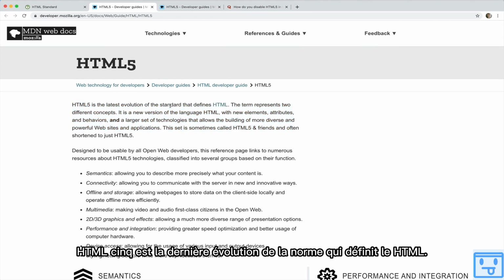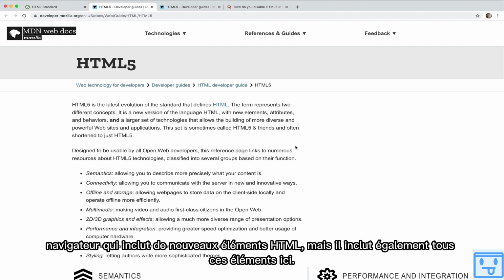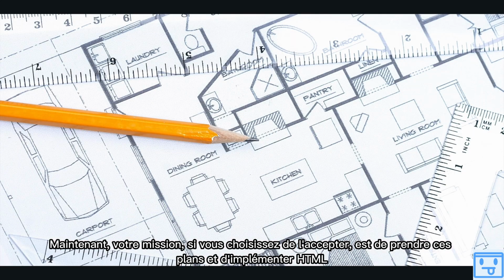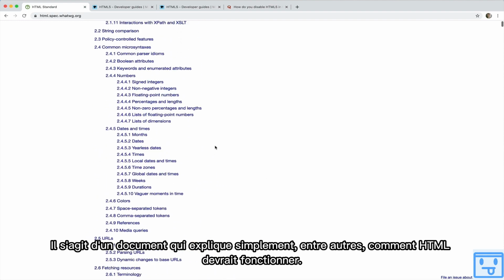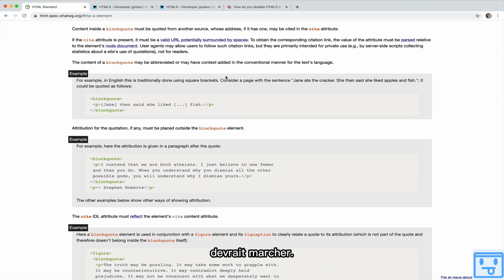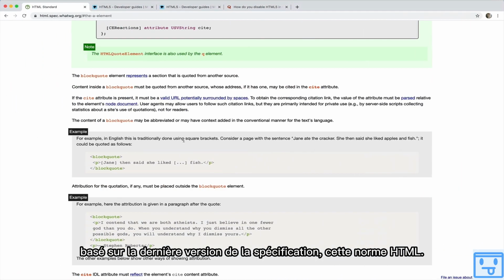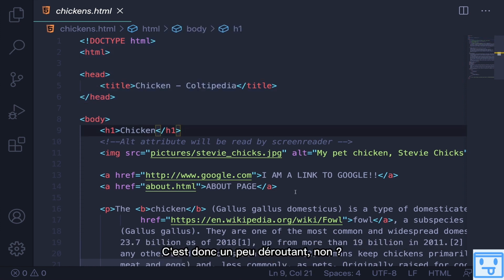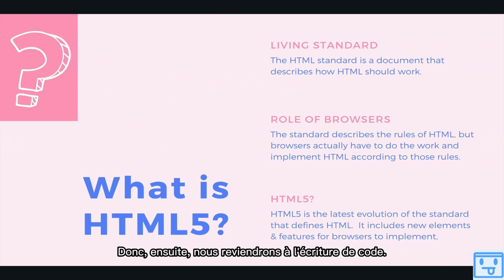03 - Prochaines étapes HTML _ Sémantique | 002 Qu'est-ce que HTML5 exactement